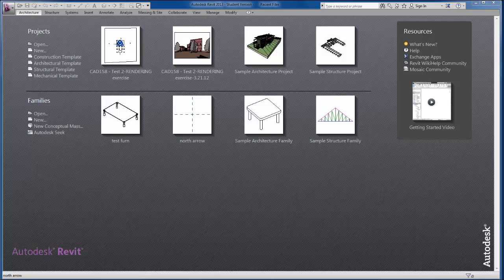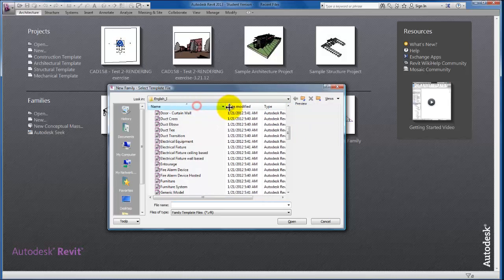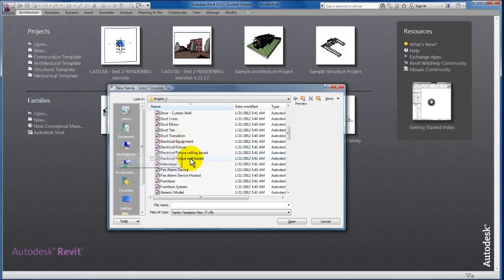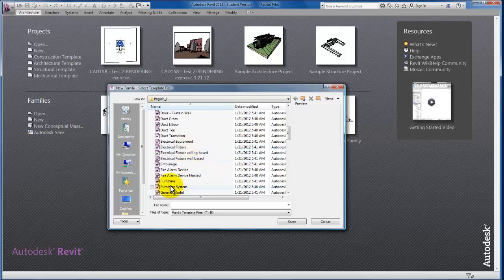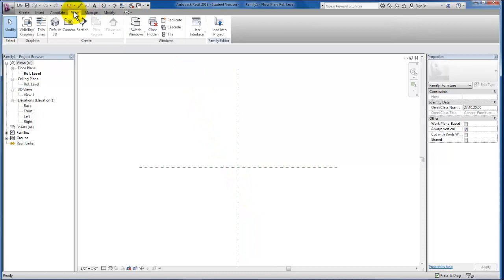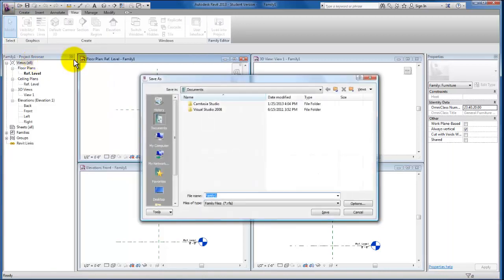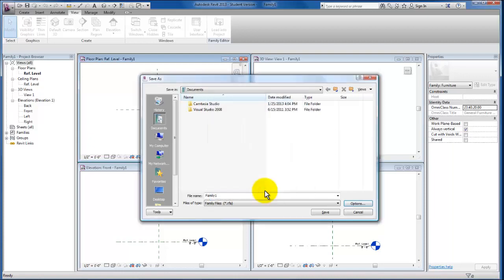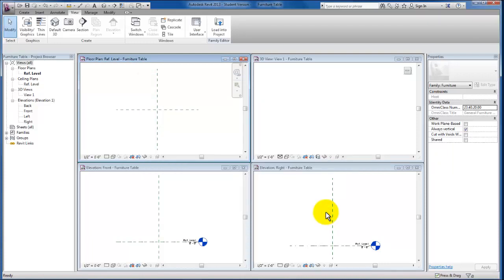Revit Tutorials: Revit Families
In this video, we are going to take a look at creating revit families.  We will start with the setup required for a simple table in this Revit tutorial.